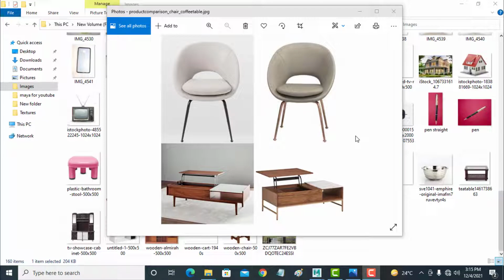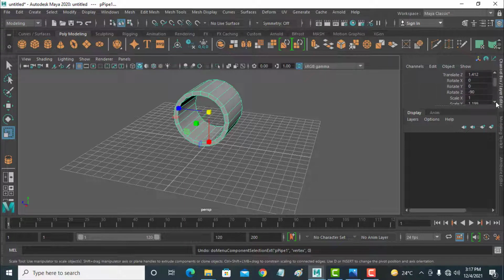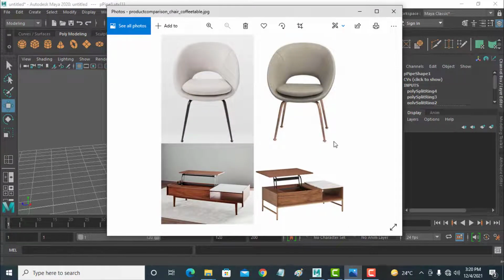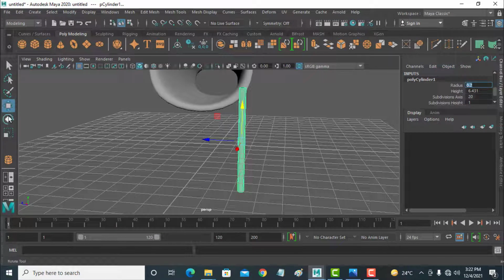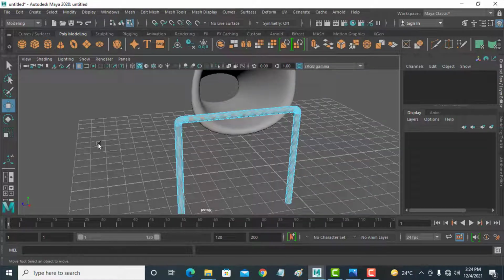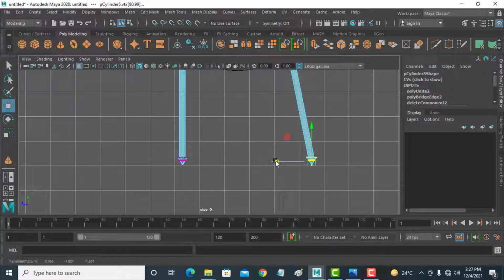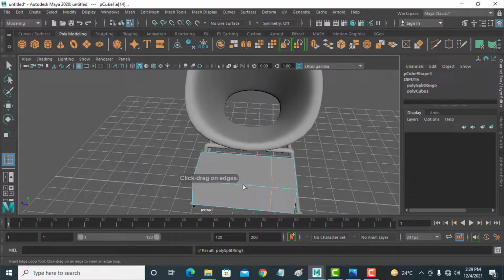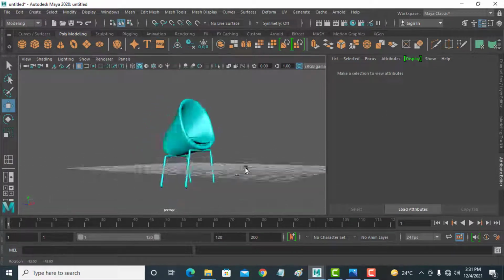Maya 2020 in English | Modeling stylish chair